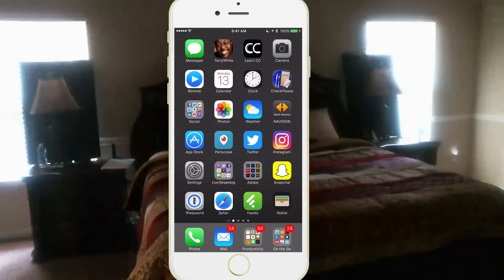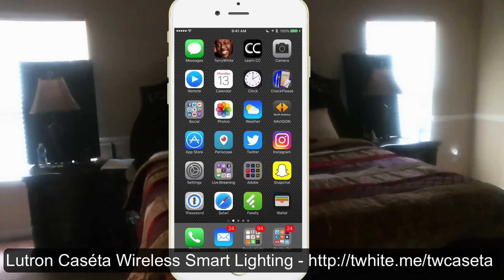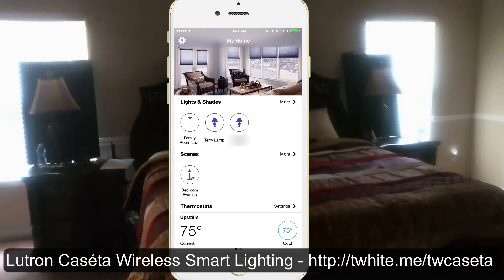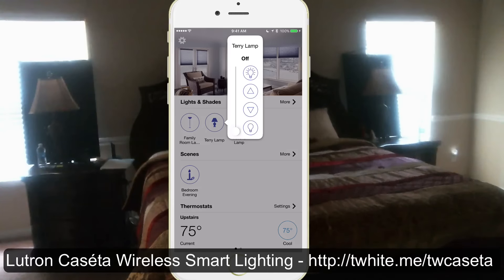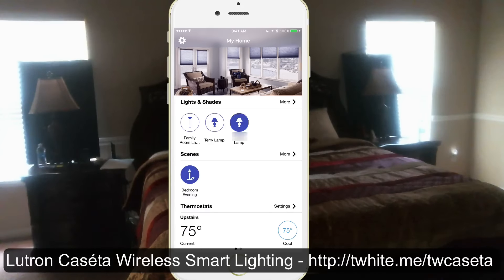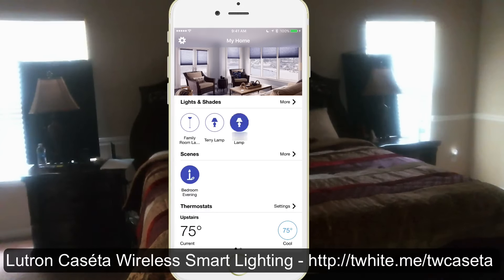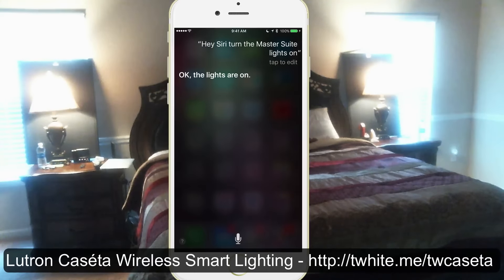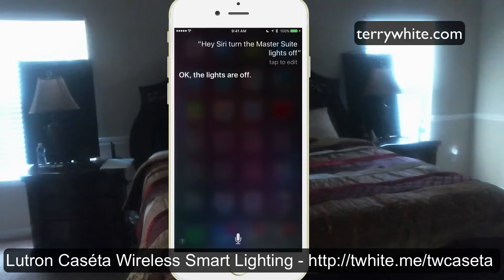Lutron Caseta Smart Lighting Review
A quick review of the Lutron Caseta Smart Lighting system to make your smart home complete. This is a review of the dimmable plug-in lamp modules with HomeKit (Siri) integration from an iOS device. The module that was used in the review is